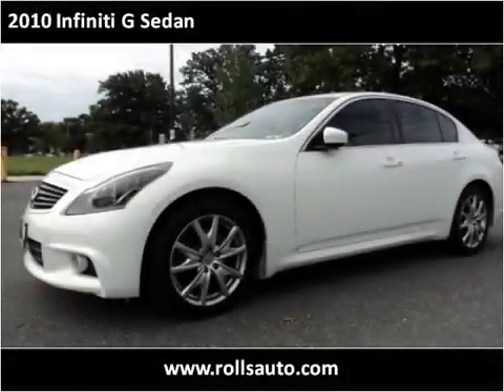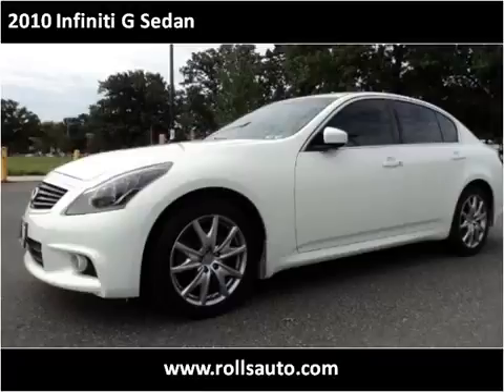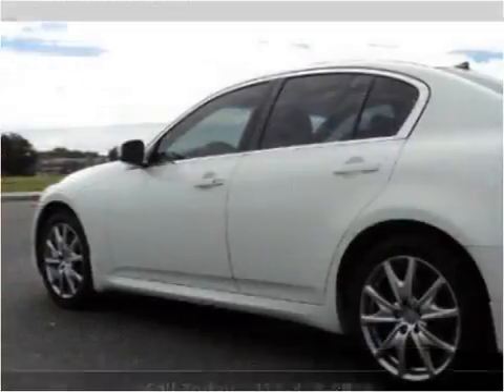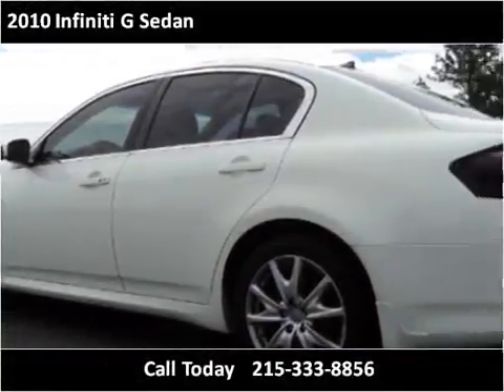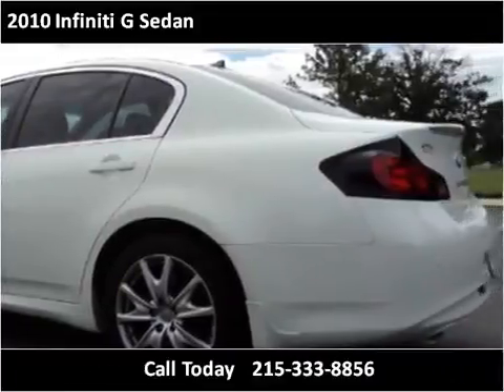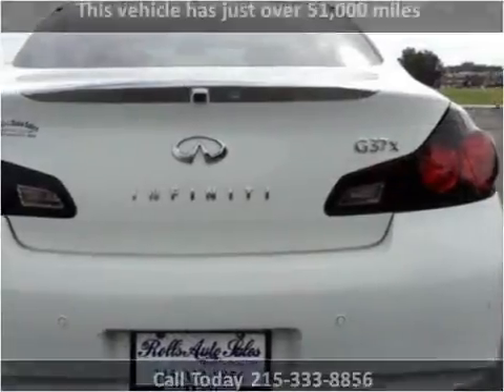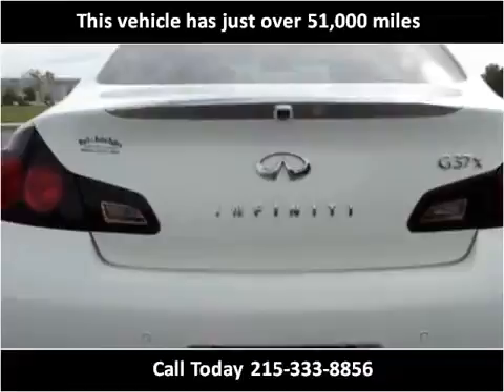2010 Infiniti G Sedan Used Cars Philadelphia PA